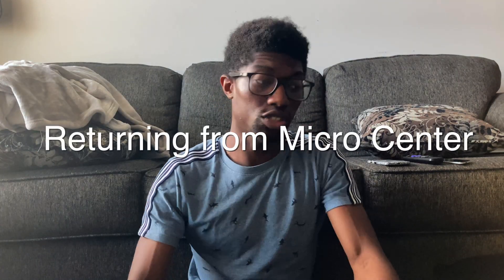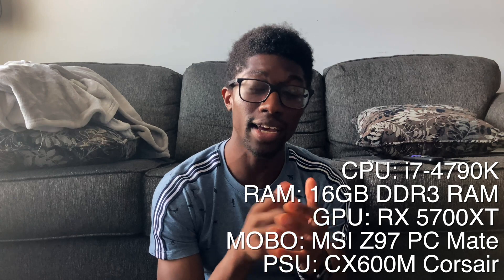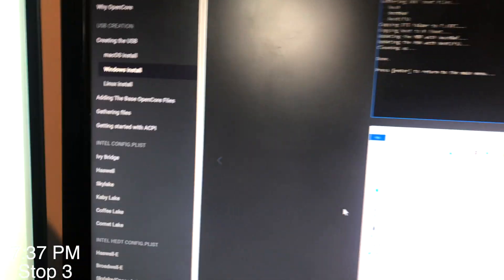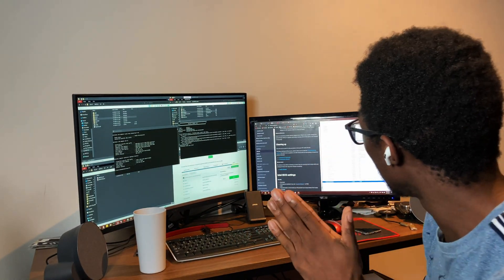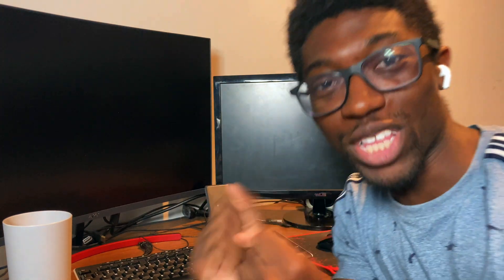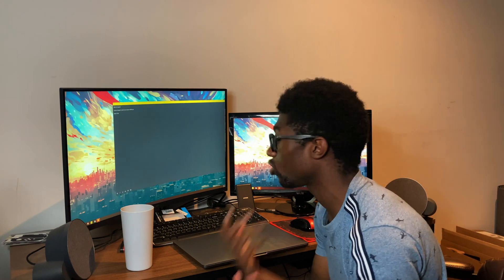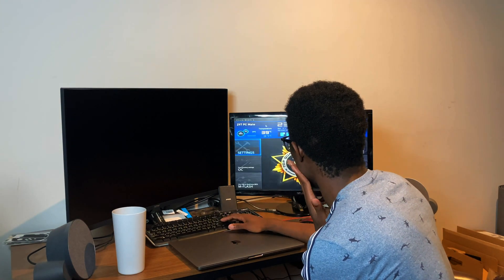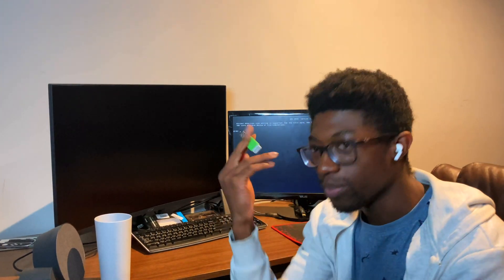Attempting To Build A Hackintosh (Part 1)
I embark on the journey of building a Hackintosh instead of spending money on a MacBook Pro. Unfortunately, it gives me countless amount of problems with Opencore and my PC.
Maybe the MacBook 16” is the better option for me to buy…

This is my Intel build, but potentially may switch over to AMD/Ryzen.

0:00 – Intro
0:25 – Micro Center Pick Ups
2:35 – Beginning Opencore
3:09 – The Stops
5:19 – The config.plist
7:11 – The BIOS configs
8:00 – The Boot Up
10:23 – The Beginning Of The End
11:35 – 2nd USB attempt
12:30 – 3rd USB attempt
14:04 – 4th USB attempt
16:35 – 5th USB Attempt